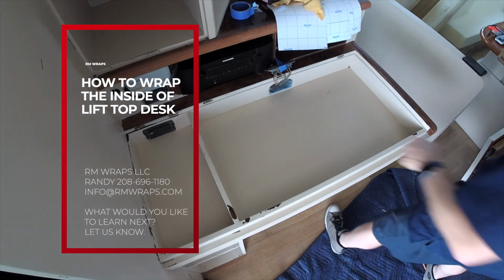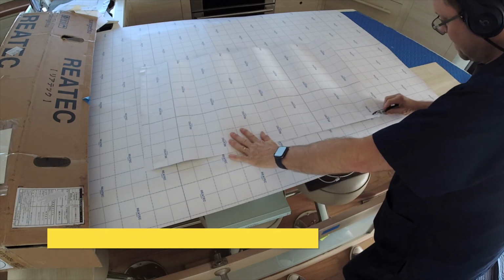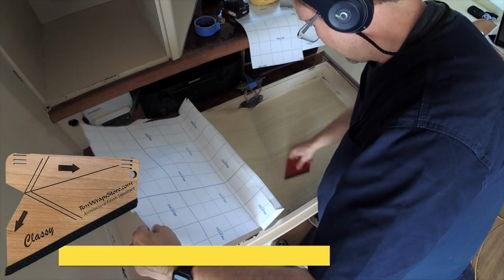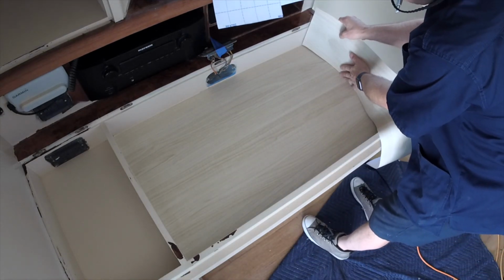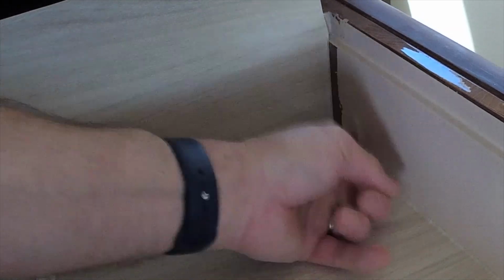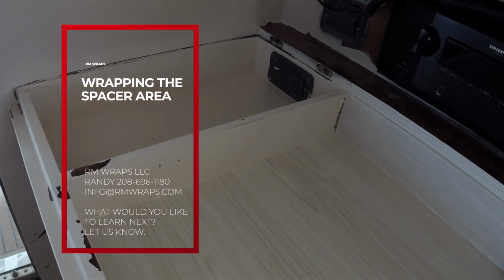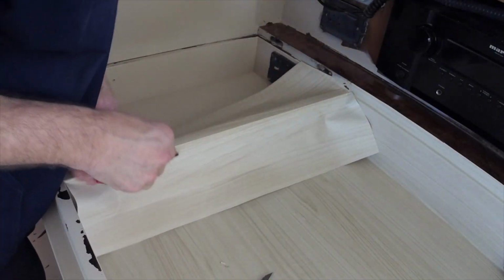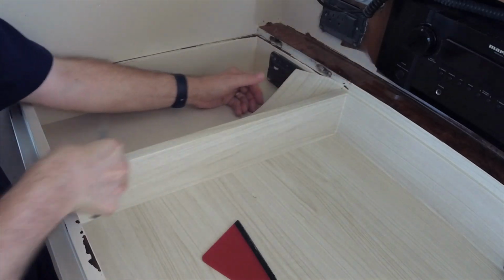How to install An Architectural film on the inside lift top desk in a yacht.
In this video, Randy Miller from RM Wraps demonstrates the process of wrapping the inside of a lift-top desk using architectural vinyl film. He shares expert tips and techniques, including surface preparation, precise cutting, and application tricks to achieve a seamless and professional finish.

What You'll Learn:
✅ How to properly clean and prep surfaces for vinyl wrapping
✅ The importance of adding a 1-inch bleed for better coverage
✅ Techniques for cutting and handling vinyl using a Bodyguard knife
✅ The tack-on strip method for easy alignment
✅ How to use squeegees and heat guns for a smooth finish

This step-by-step guide is perfect for DIY enthusiasts, interior designers, and professionals looking to enhance their vinyl wrapping skills.

Hiring RM wraps to wrap your interior yacht.

### **Introduction**
- Host: Randy Miller from RM Wraps
- Topic: Wrapping the inside of a lift-top desk
- Objective: Demonstrating tips and tricks for applying vinyl wrap effectively

### **Key Steps in Wrapping the Desk**

**1. Preparation**
- Cleaning the surface with **invisible glass cleaner** and a **lint-free rag**
- Measuring dimensions and adding **1-inch bleed** on all sides to allow for adjustments
- Cutting the vinyl slightly larger than the needed size

**2. Cutting and Prepping the Vinyl**
- Using a **Bodyguard knife** to pre-cut vinyl and backing paper
- Cutting corners at a **45-degree angle** for smooth application
- Creating a **tack-on strip** (1-inch section) for easier alignment

**3. Installing the Vinyl**
- **Dry installation**: Ensuring proper alignment before securing
- Removing the tack-on strip gradually for controlled placement
- Using **architectural film squeegees** to apply the vinyl evenly

**4. Securing and Finishing the Wrap**
- Wrapping vinyl over edges (about **1/8-inch thickness**) for a seamless look
- Avoiding overlaps that create visible gaps
- Using a **sharp blade** for clean cutting
- Applying **heat gun (post-heating)** to activate glue and mold the vinyl

### **Final Tips and Closing Remarks**
- Use a sharp blade for clean cuts and minimal overlap
- Post-heating helps secure the vinyl for a long-lasting bond

Here's a link to see the materials or patterns that Rm wraps have.

Learning How To Wrap With Vinyl

Uncover the world of vinyl wrapping at RM wraps LLC. Get ahead in your DIY projects and learn how to use Architectural films, custom-printed vinyls, tips & tricks from experienced professionals who have mastered it all. Everything you need for installation is here - whether a pro or beginner user, this comprehensive toolkit has something just right for you.

Rm wraps Architectural Films squeegees - made for the films